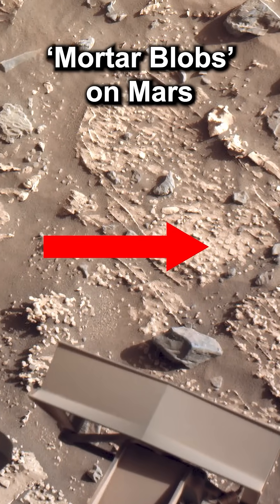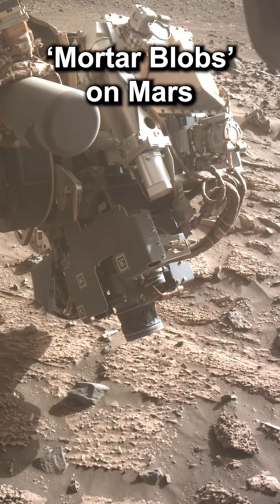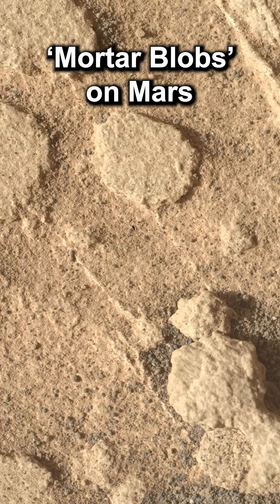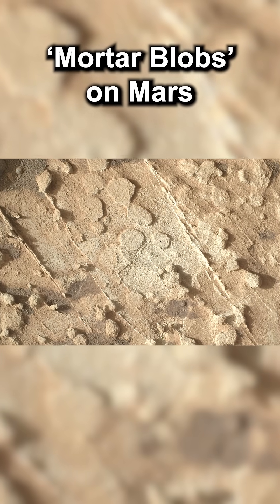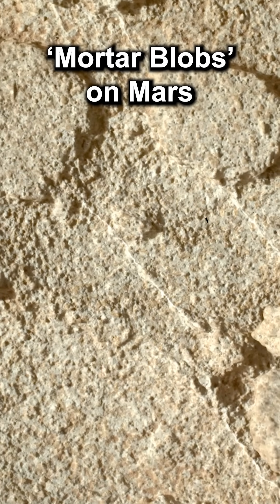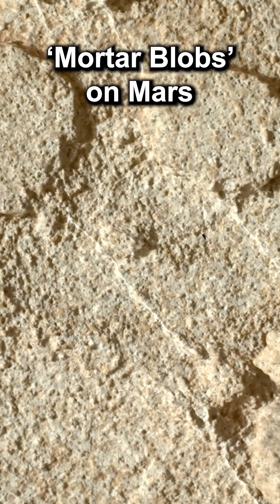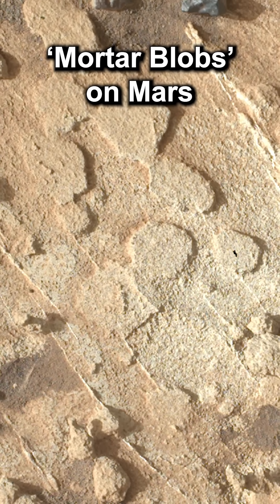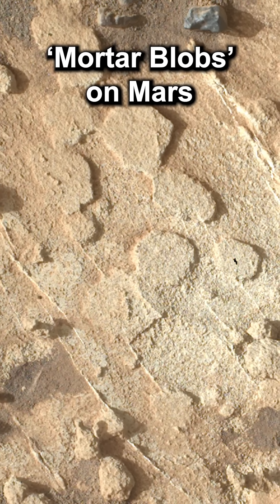'Mortar Blobs' on Mars?